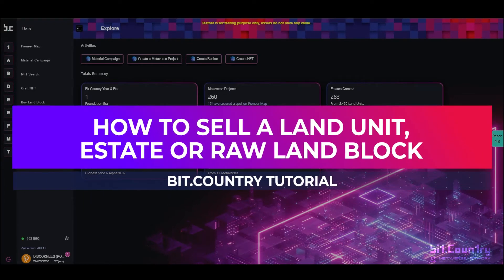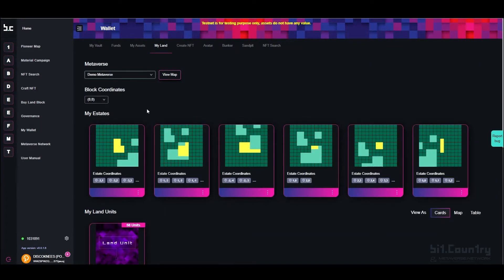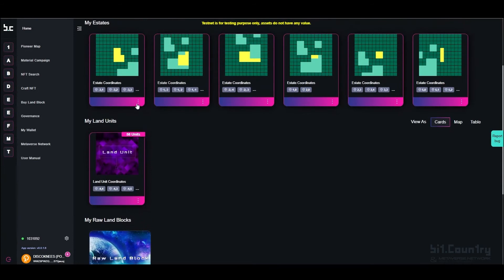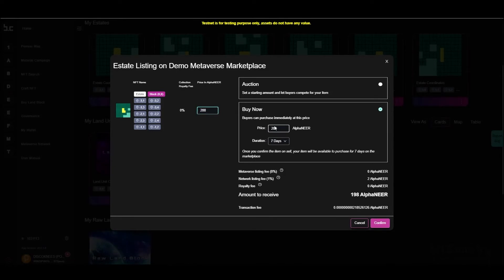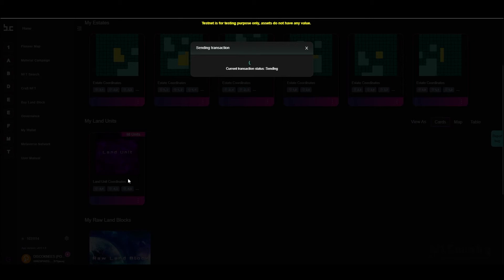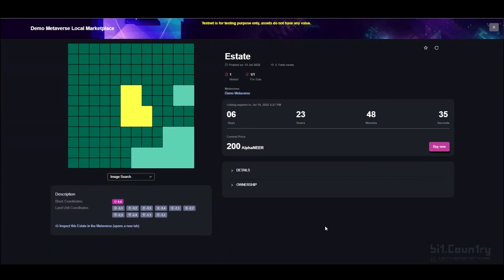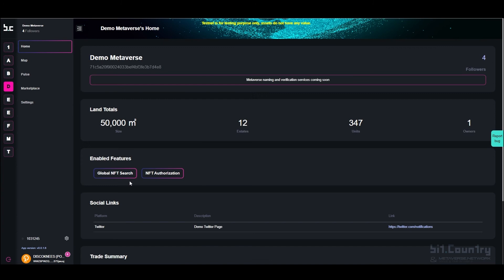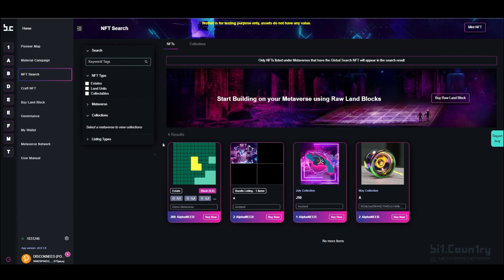Bit.Country Tutorial - How to Sell a Land Unit, Estate or Raw Land Block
Step by step guide of how to sell a land unit, estate or raw land block.